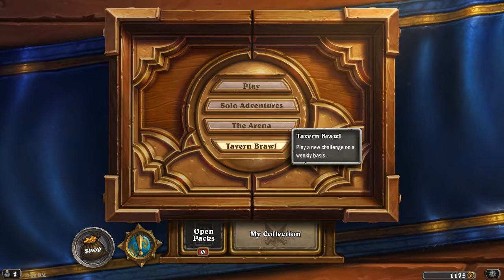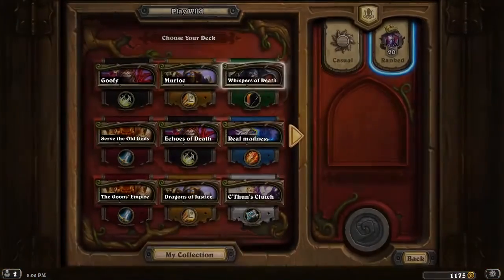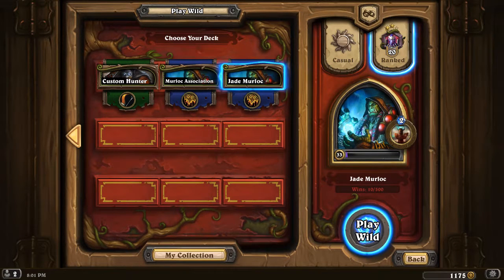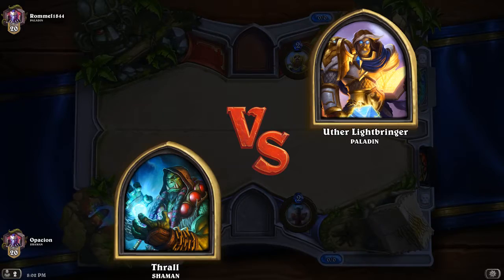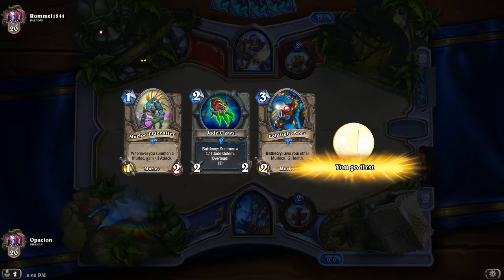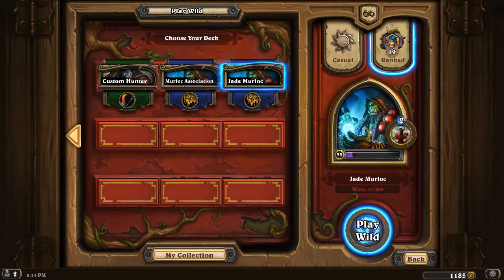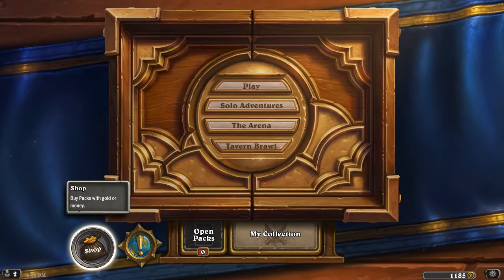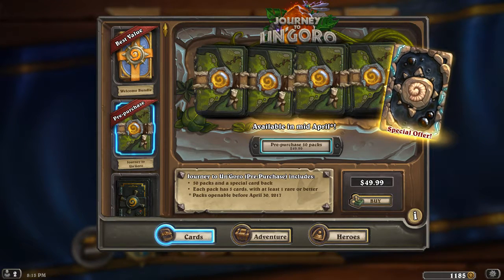All Tower Media - Let's Play Hearthstone - Jade Murloc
Hearthstone adventure continues with Roper from All Tower Media